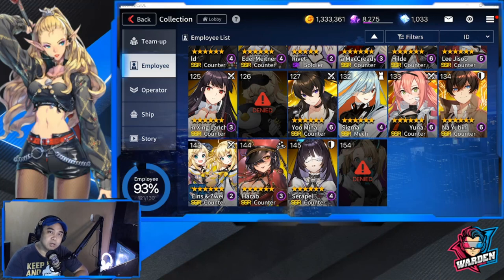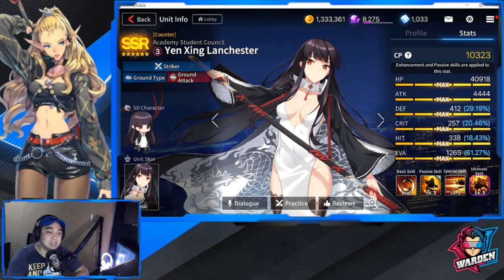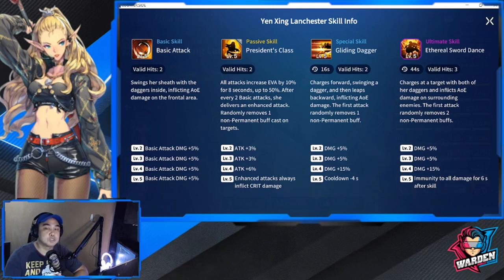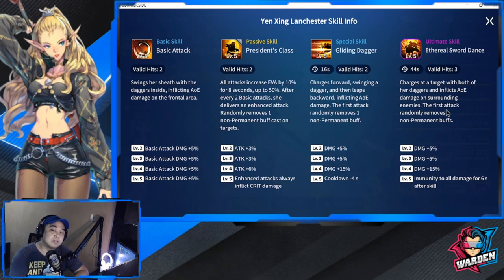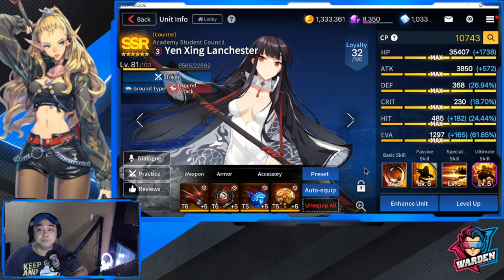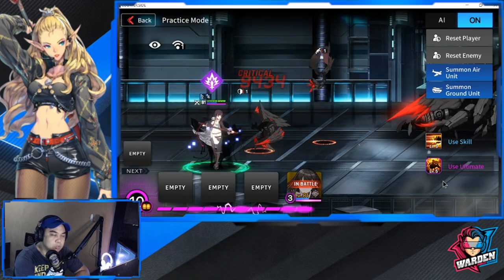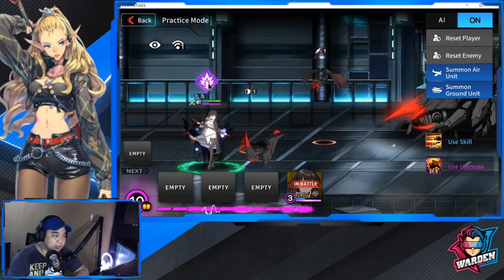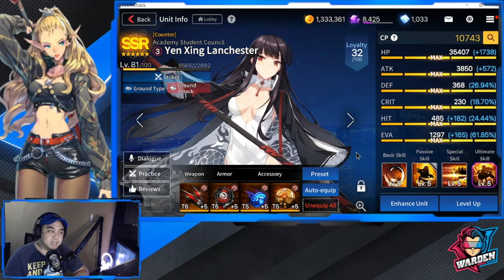[Counter:Side SEA] Yen Xing Build, Gear Recommendations and Strategy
Episode 258: Learn how to get the most out of Yen Xing especially when it comes to her T6 Gears.

Timestamps:
Stats - 01:00
Skills - 01:52
Gear - 05:52
Deployment Strategy - 08:31
Final thoughts - 12:13